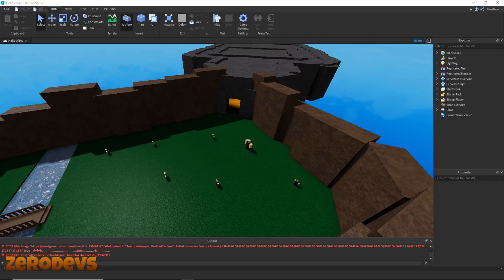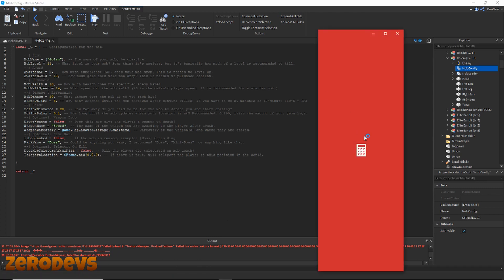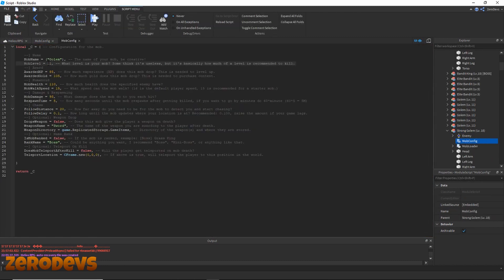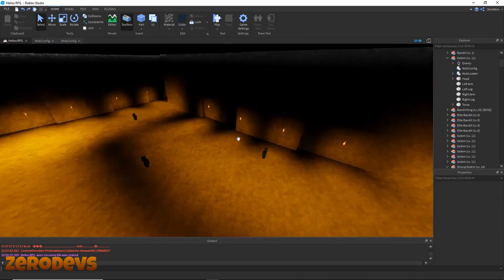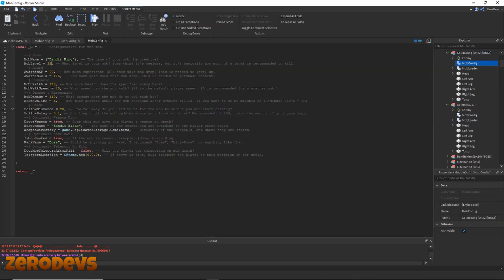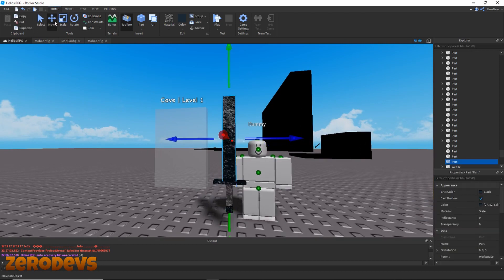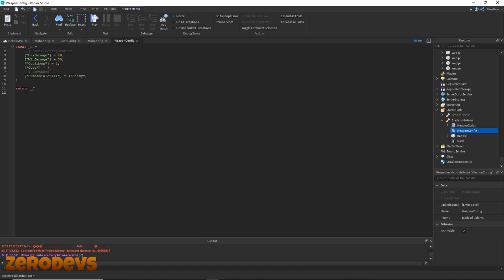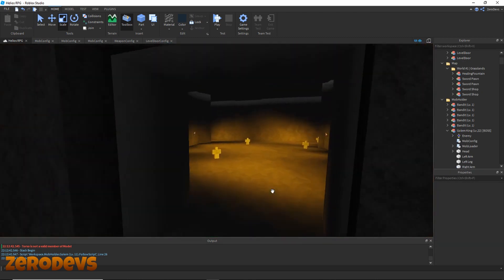Rpg Development Tutorial Pt.4 | Roblox Studio Development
Today I will be continuing building the map adding two new buildings. I will show how to configure the sword shop so that players can buy new swords, how to make
new swords for the player to use and configure them, and how to set up the pawn shop for players to sell boss drops to gain gold!